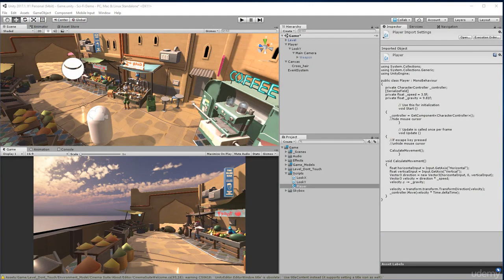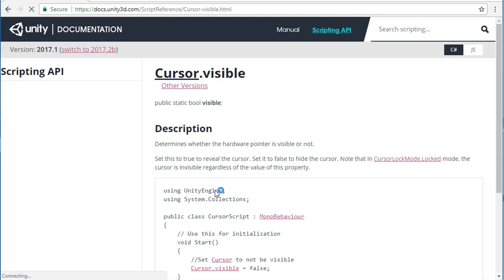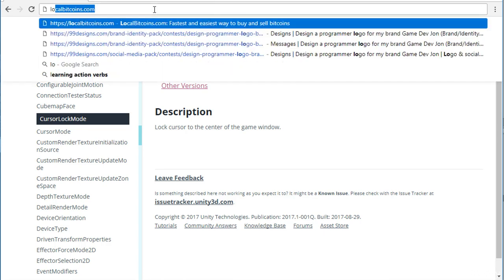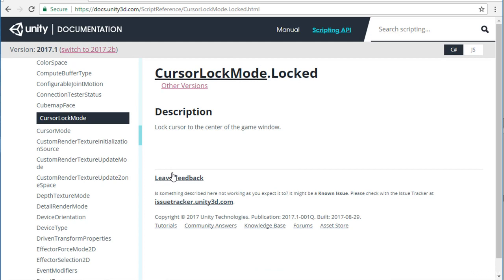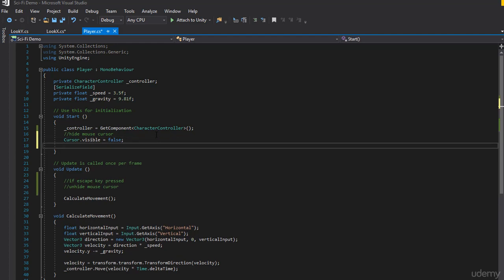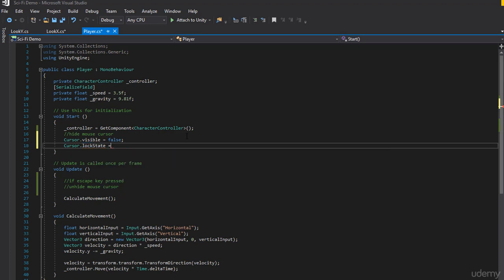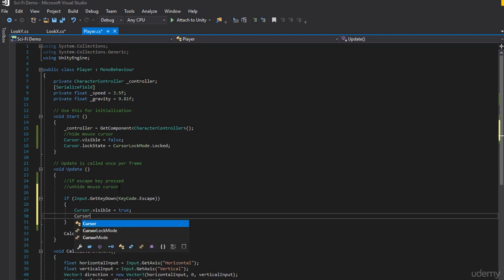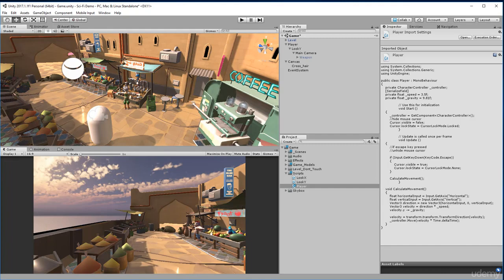Unity Tutorial - Challenge Review Crosshair